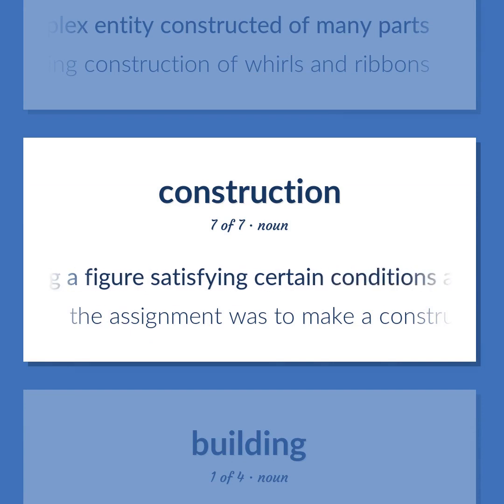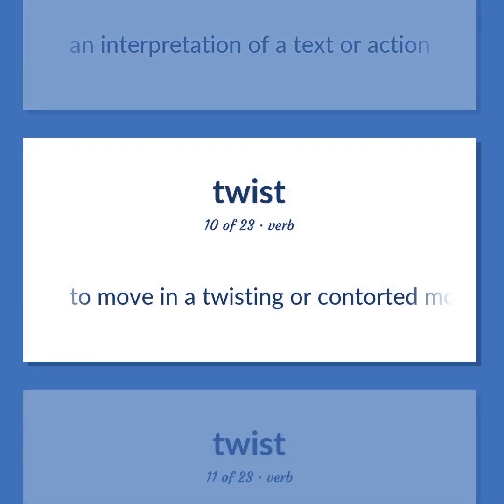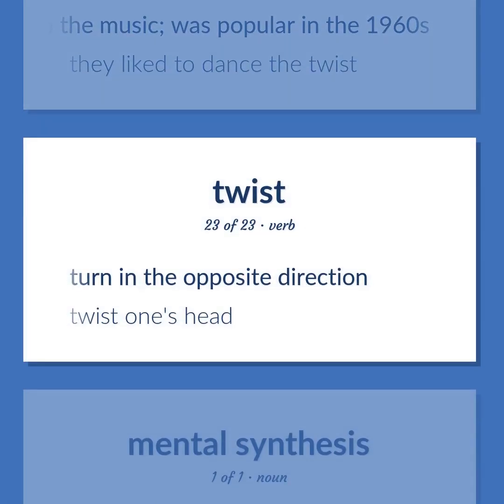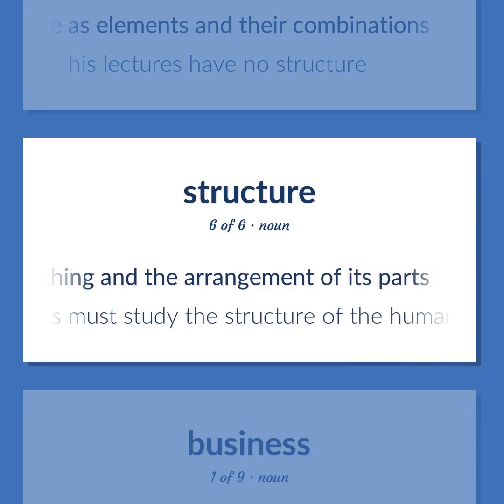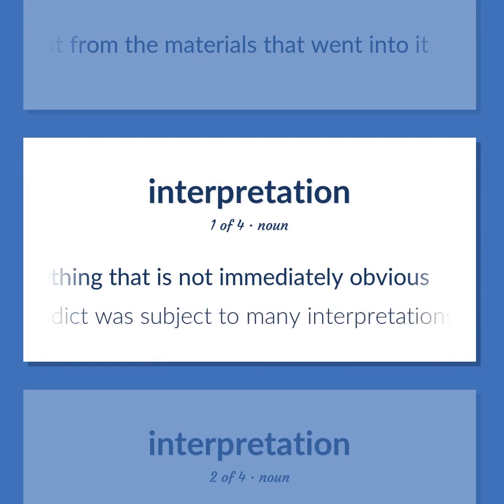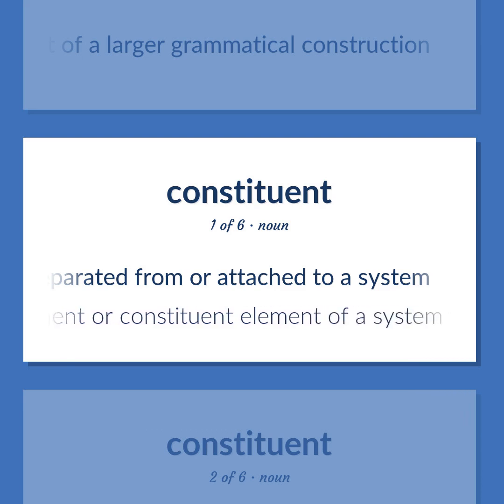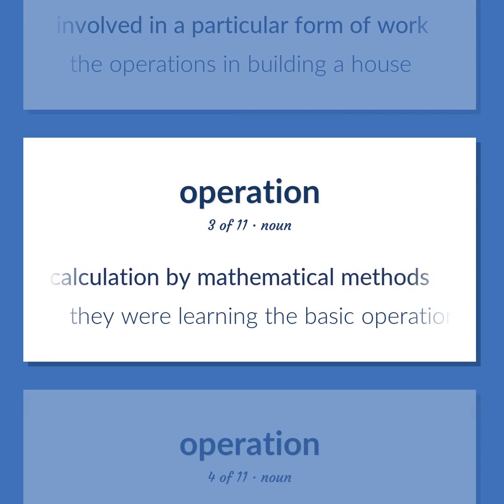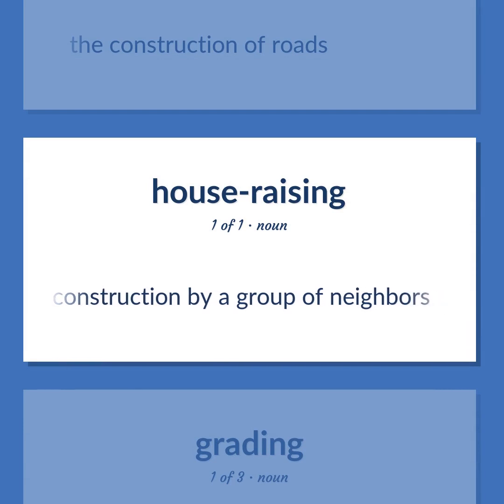Construction - 110 English Vocabulary Flashcards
CONSTRUCTION meaning. Following our free educational materials, you learn English in a great way with ease and efficiency.